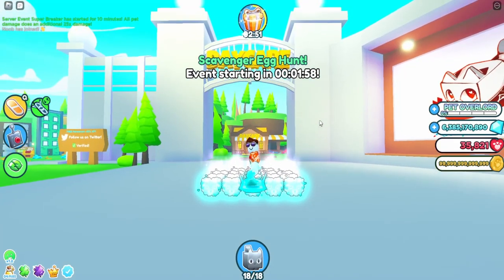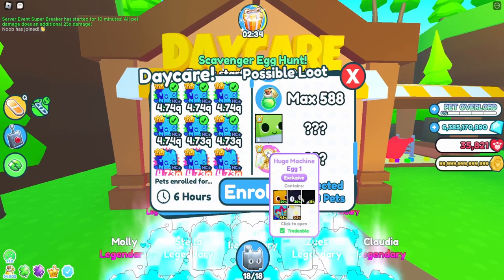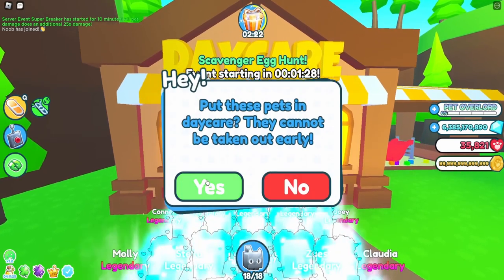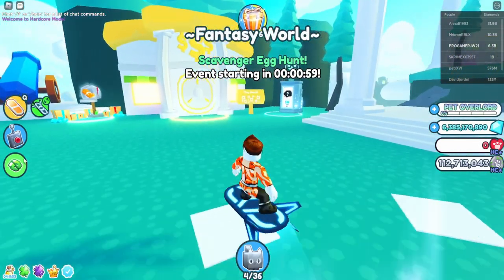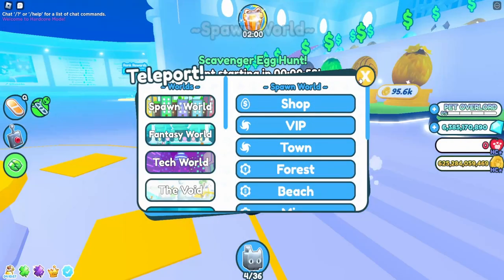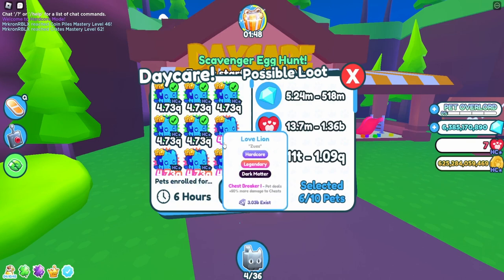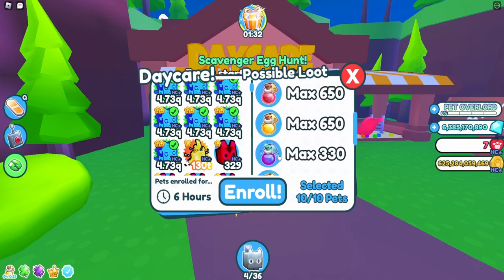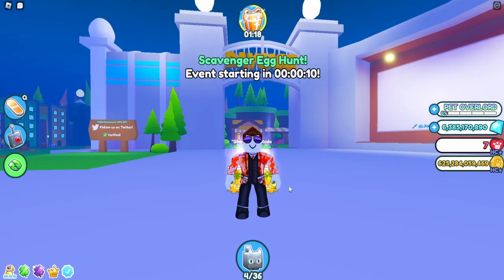Daycare = FREE HUGE Benefits!